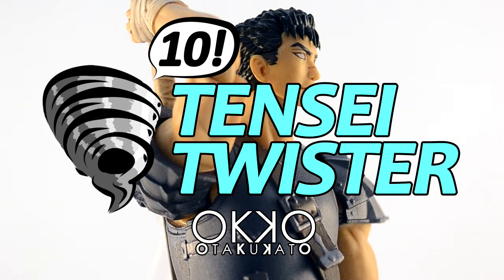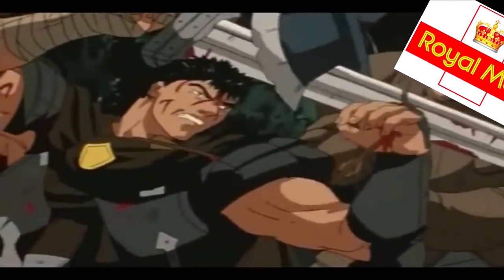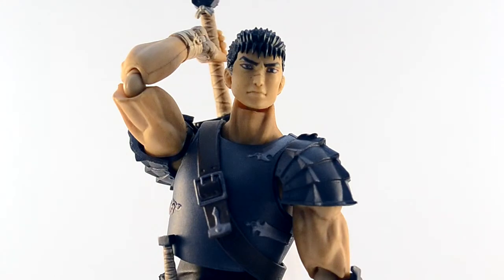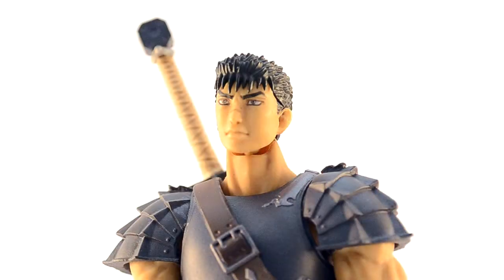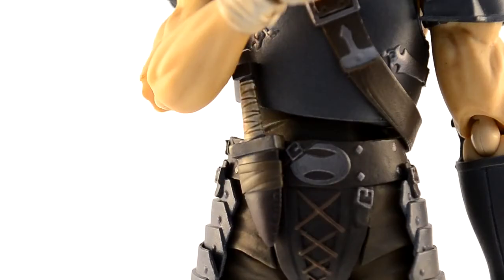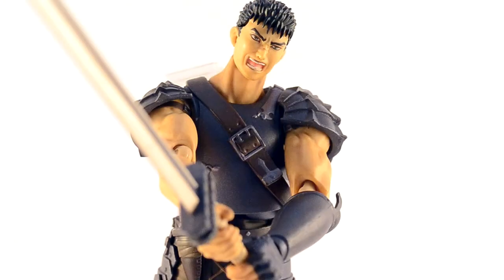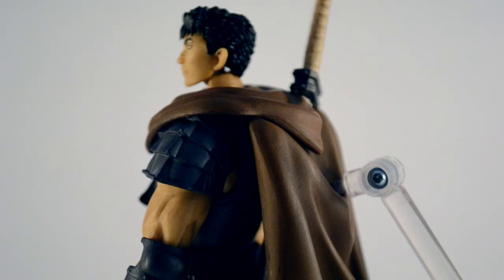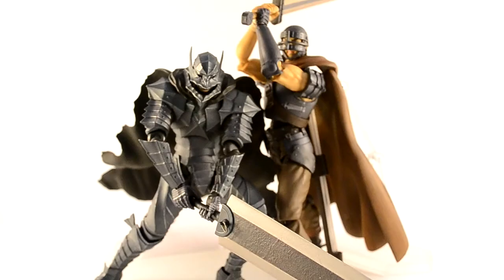Berserk - Guts (Band of the Hawk Ver.) Figma 187 - Figure it Out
I had a lot of fun with this one, which makes up for the hell that was trying to get hold of it.

All footage in this video is the property of its respective licence holder(s). I do not claim to own anything in this video other than what I have produced myself.